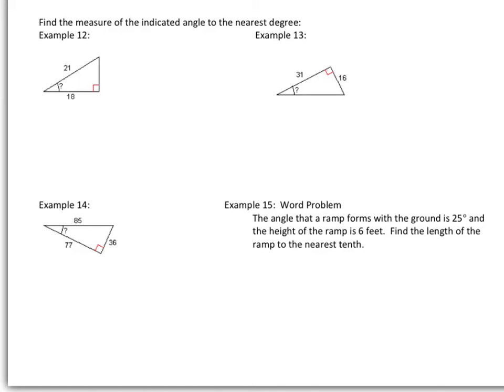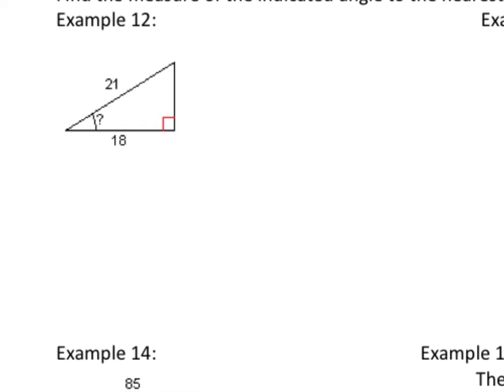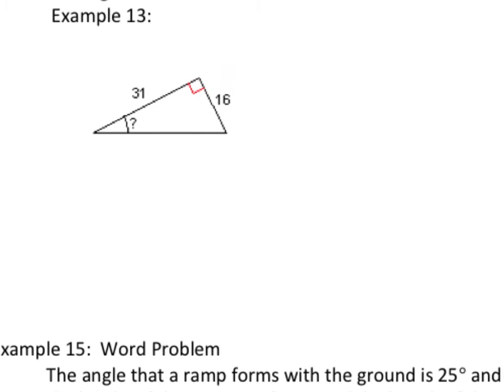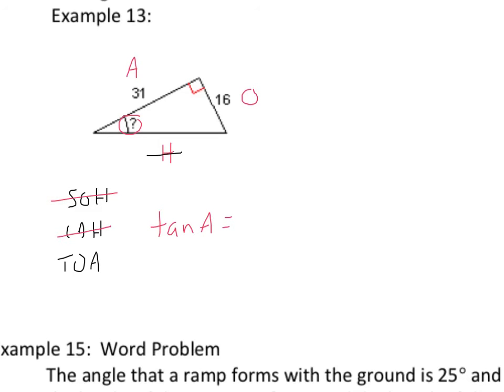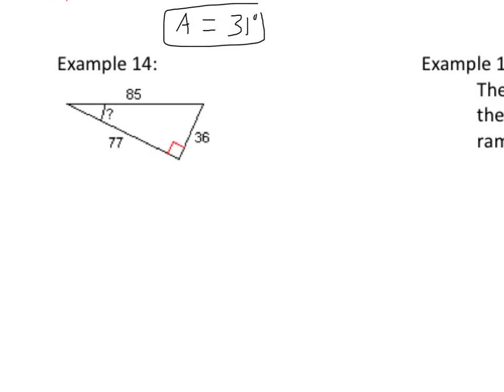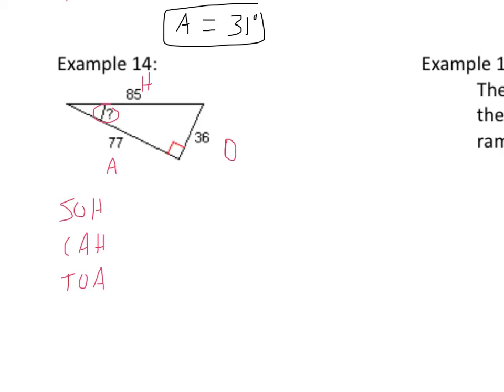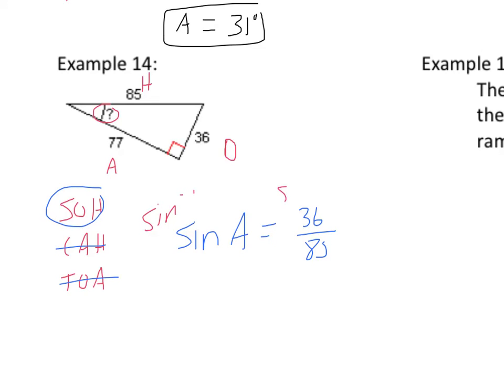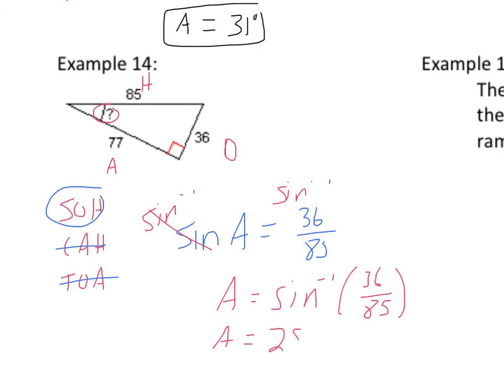L10.7 V7 Using Trig to Find an Angle cont